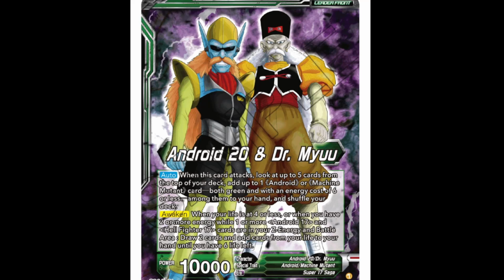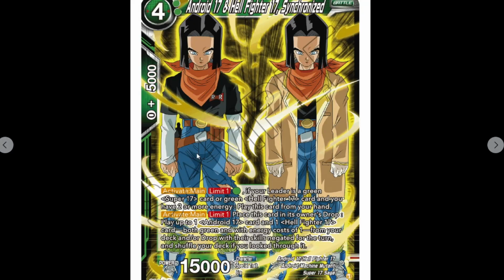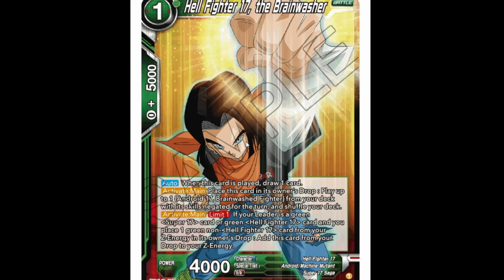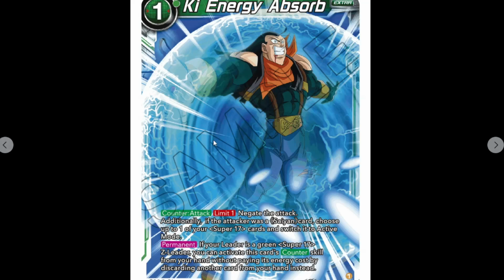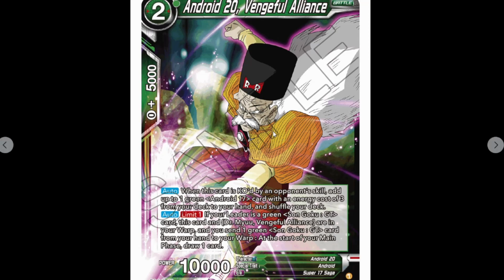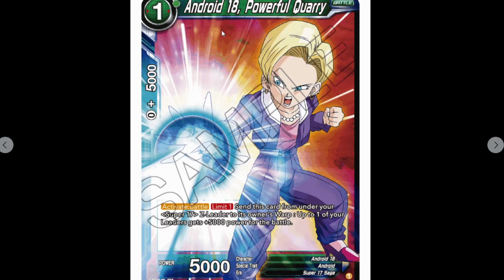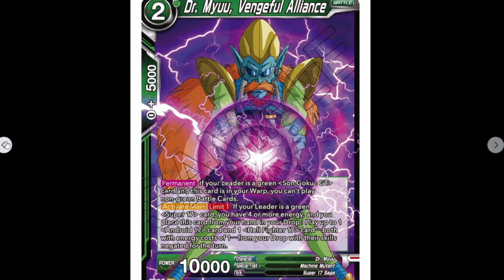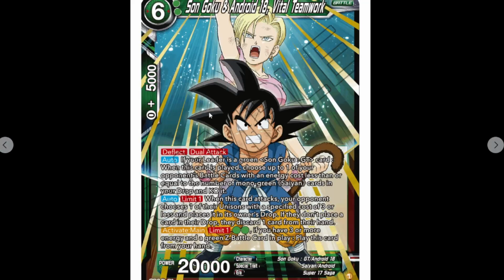Super 17 Green Reveals Power Absorbed